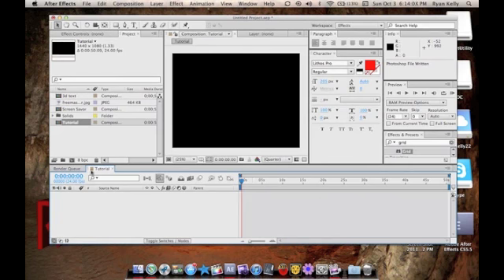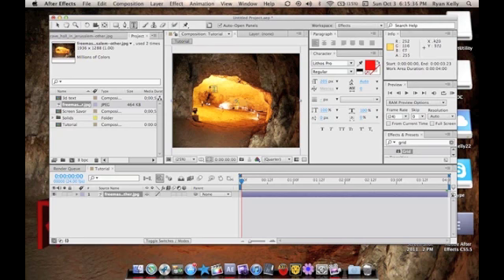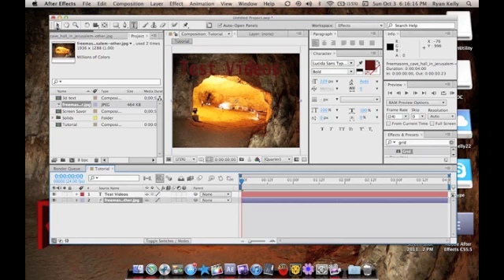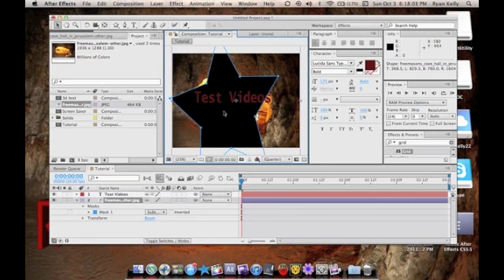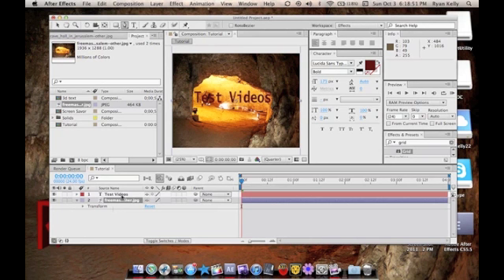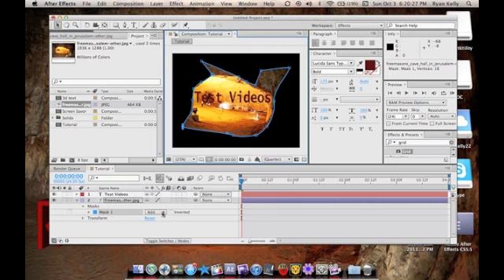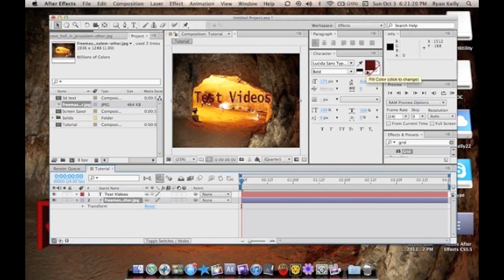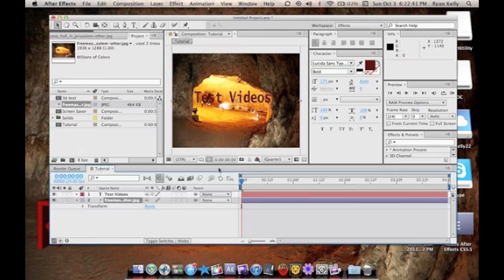Adobe After Effects Cs 5.5- Basics 1/2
how to use the basics in adobe after effects